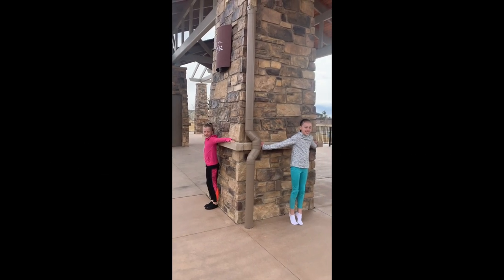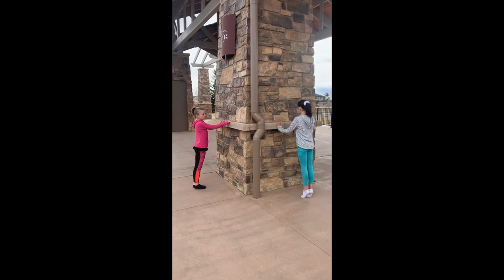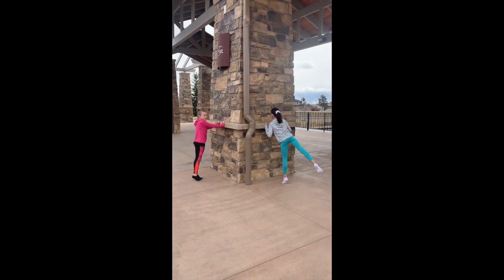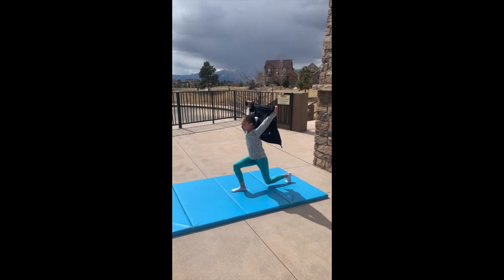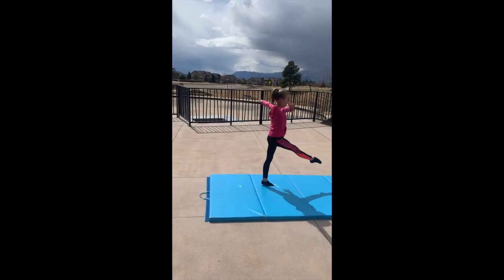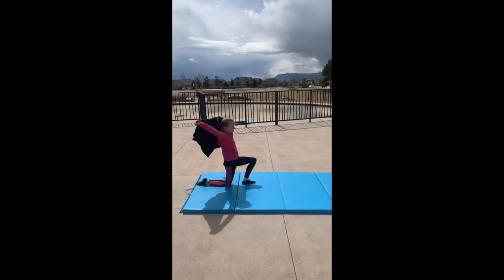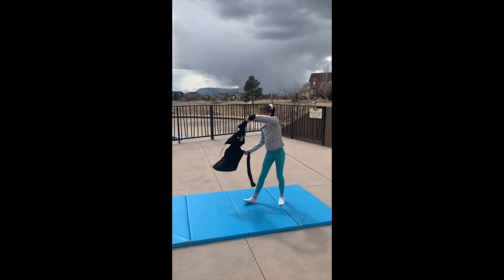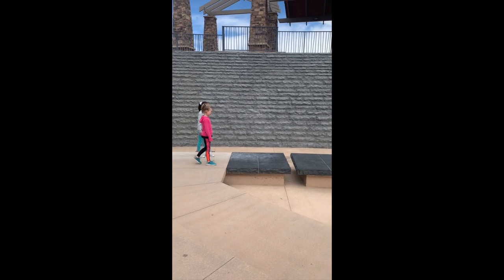Quarantine Beam Complex 1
We are all stuck at home in quarantine but that doesn't mean we can't improve our skills!!  Here are some beam leap/jump videos to help you get through your assignments.